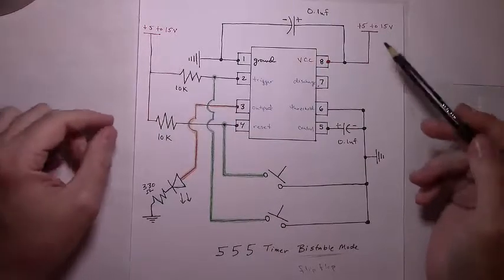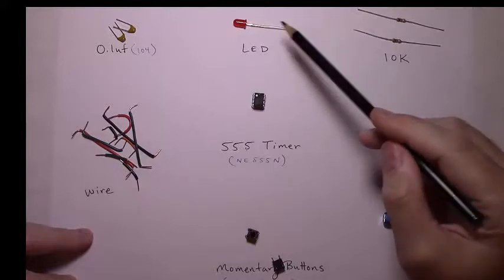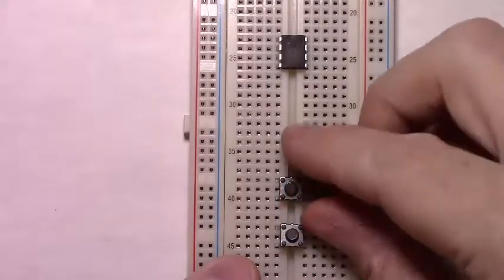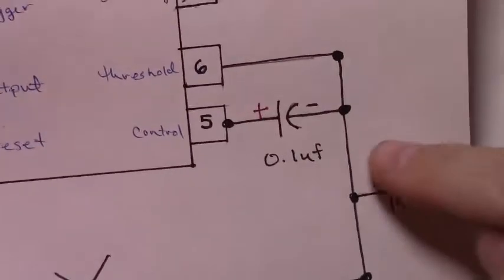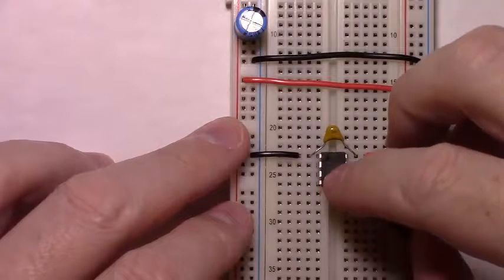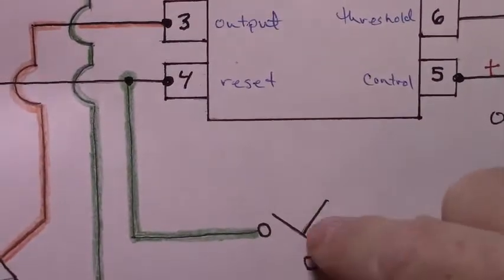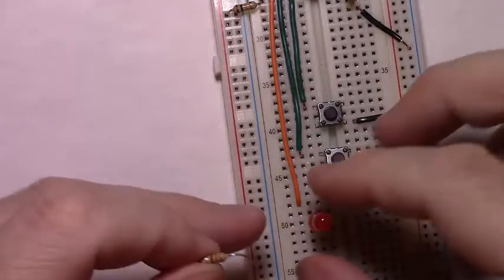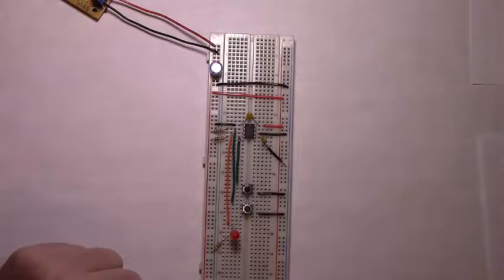Circuit Assembly Tutorials || 555 Timer, Bistable Mode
This video demonstrates how to read a circuit schematic/diagram while at the same time building a Bistable 555 Timer circuit on a breadboard.

Parts List:
-- a 555 Timer
-- 5 to 15V DC power supply (a 9V battery would be fine)
-- a breadboard
-- 20 to 22 gauge solid core wire or a set of standard size jumper wires
-- normally open momentary buttons ( x 2 )
-- 100uf capacitor
-- 0.1uf capacitors ( x 2 )
-- 10K resistors ( x 2 )
-- 330 ohm resistor
-- an led